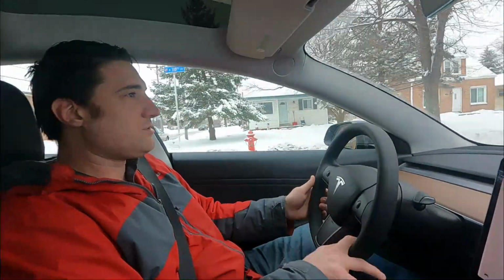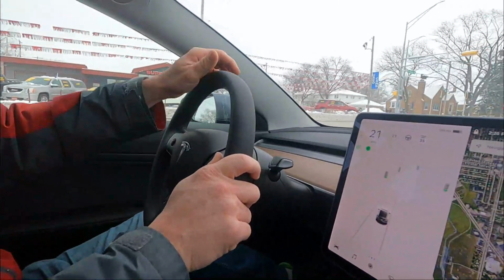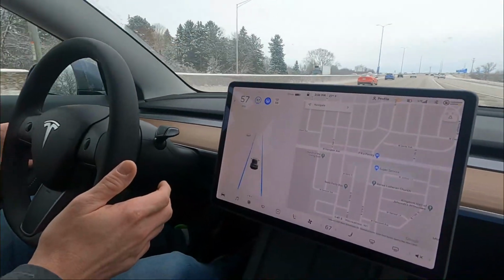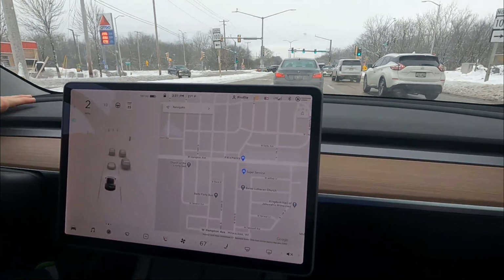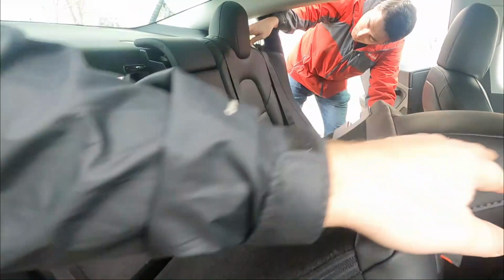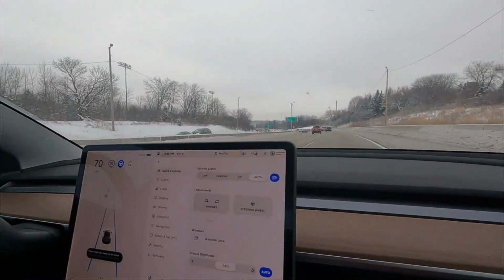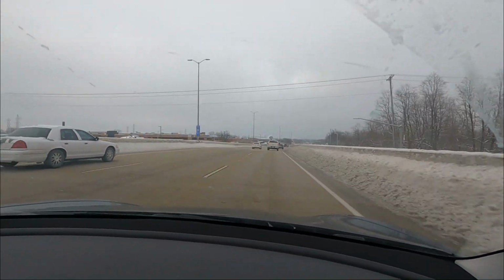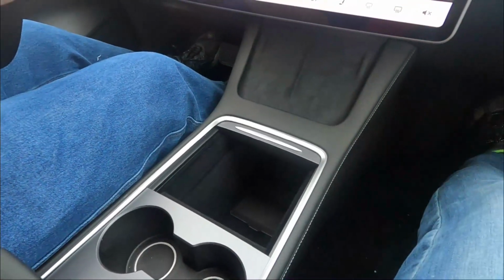2021 Tesla Model 3 In-Depth Review (and Road Test) with Autopilot, Features - Should you buy?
2021Tesla Model 3, our review and road testing the autopilot self driving feature and quick acceleration features, overlooking the exterior and interior features.  It features two motors, all wheel drive (AWD), a frunk (trunk in the front), acceleration from 0-60mph in 3.1 seconds, all glass roof and a 15-inch center touch screen that allows you to control everything in the vehicle with up to 315 miles range on a single charge.  Dan and I give a quick overview of its features and our review of driving the 2021 Tesla Model 3.

More info on the Tesla Model 3 Performance can be found

MY EQUIPMENT:
Camera - Google Pixel 3
Shotgun Microphone
Wireless Lavalier Mic System
19” Ring Light
LED Video Light Kit
Video Rig